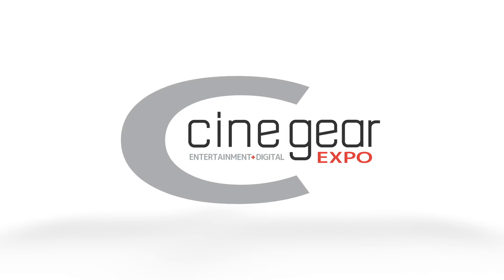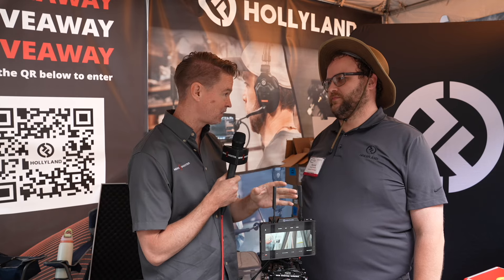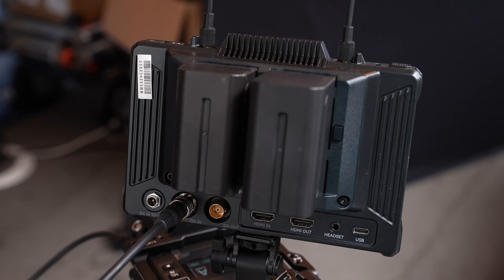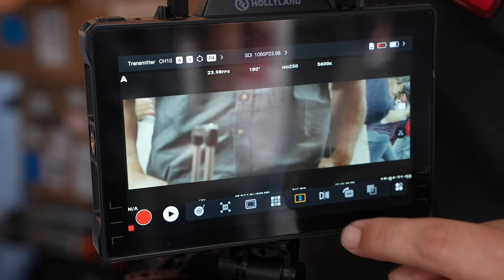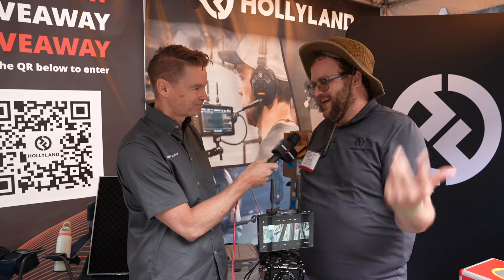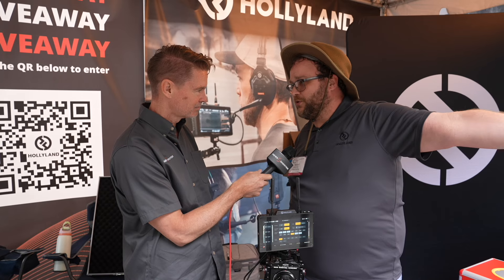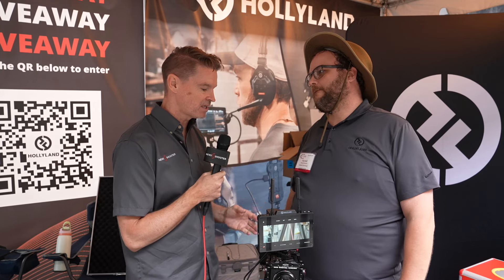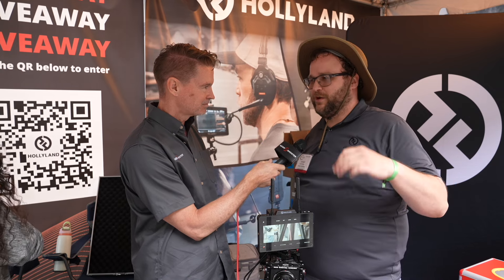Hollyland PYRO 7" RX/TX Monitor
At Cine Gear 2024 in Los Angeles I caught up with Hollyland to get an update about their upcoming PYRO 7, which is a 7" TX/RX monitor that will work with the PYRO H and PYRO S wireless video transmitters.